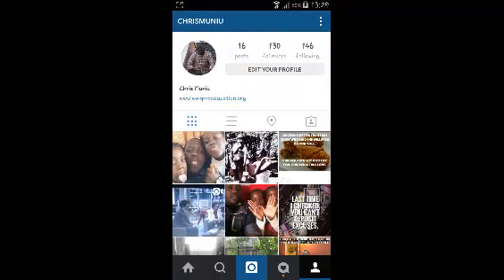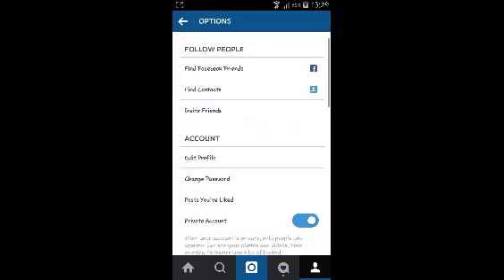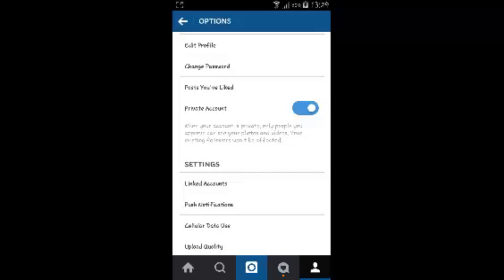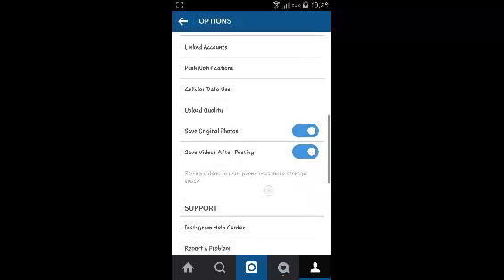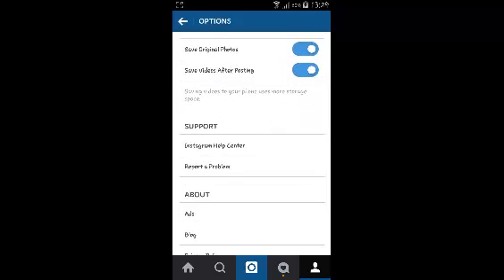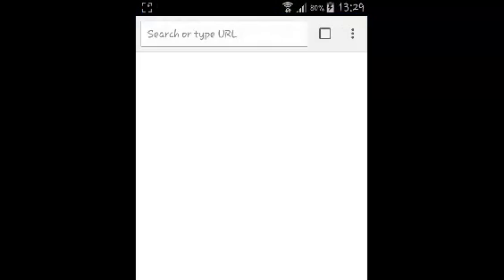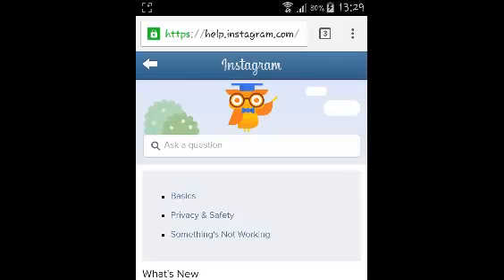The Instagram Help Center on Android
In this short video tutorial,  learn how to find and use the Instagram help center on your Android device.

The Instagram help center will help you find solutions to most of the problems you will face while using Instagram.